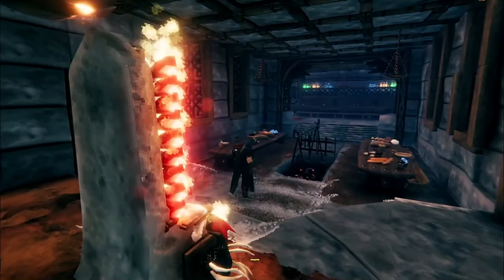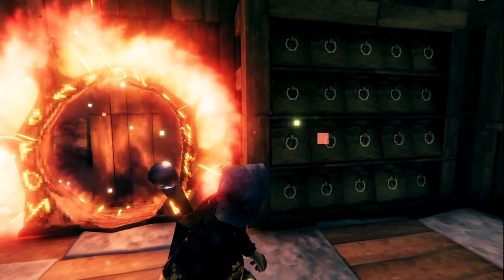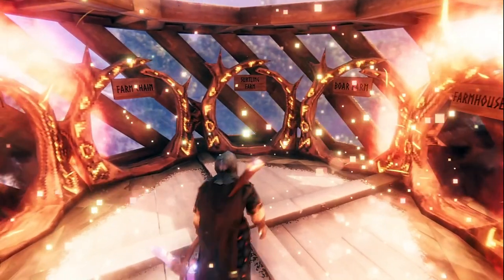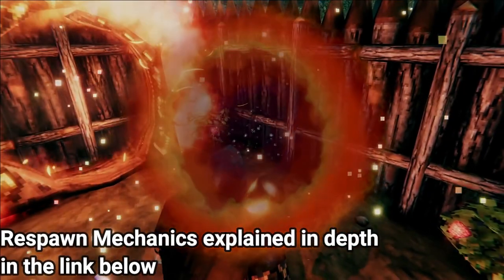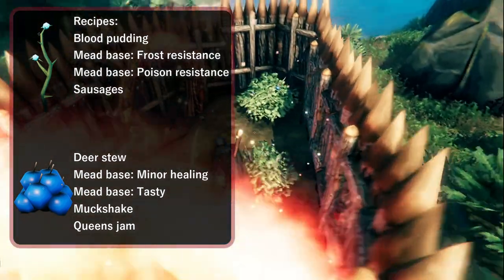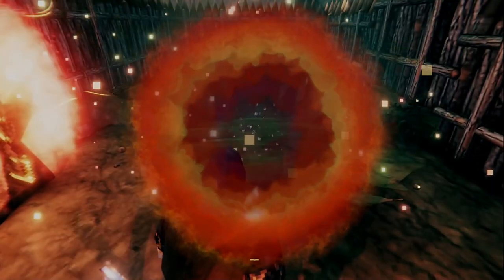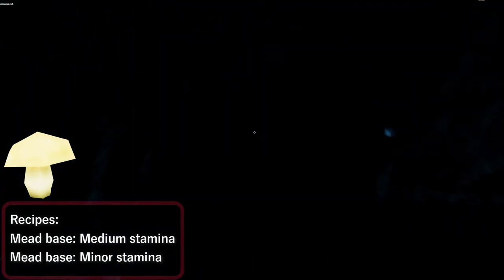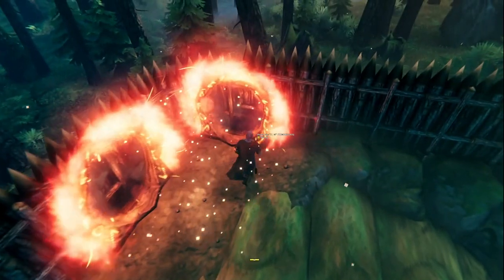Valheim | The Ultimate Farming Hub | Build | Hearth and Home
In this Valheim Hearth and Home build I debut the Ultimate Farming Hub. This is a technique that can be used to harvest non plantable resources (raspberries, blueberries, cloudberries, mushrooms, yellow mushrooms, dandelions, and thistle ) for crafting on a daily basis in Valheim. DO NOT CLICK THIS